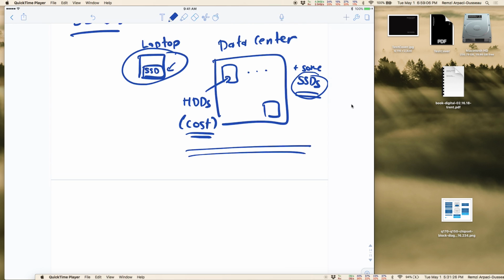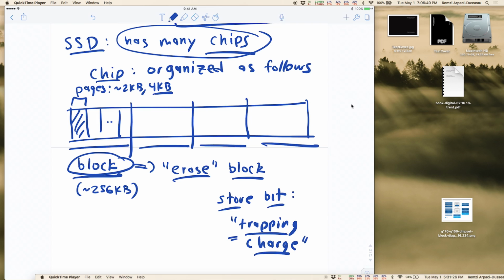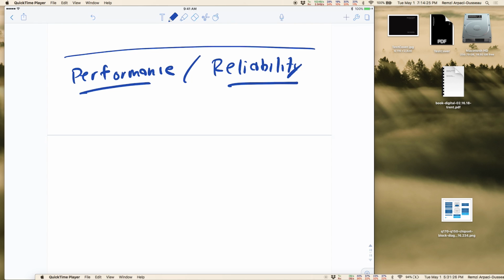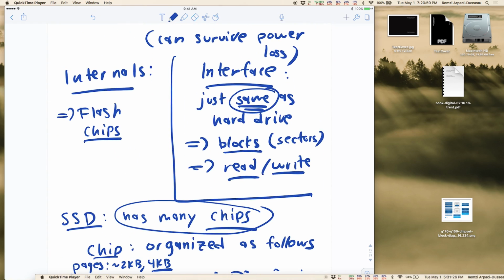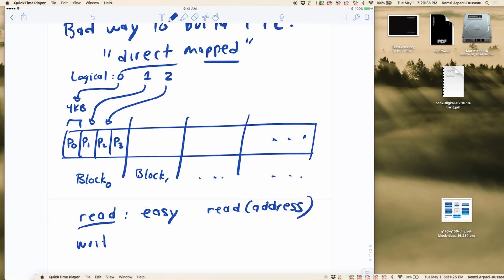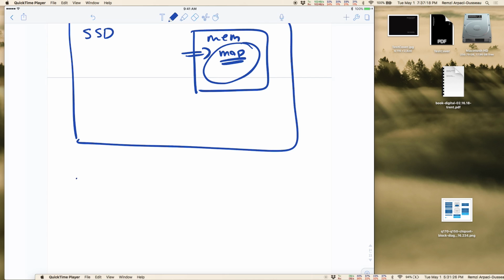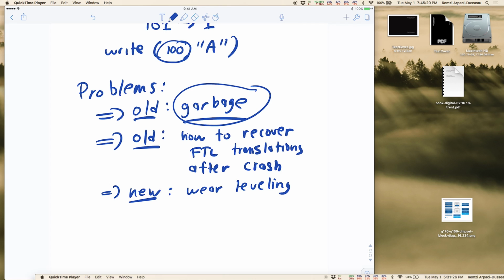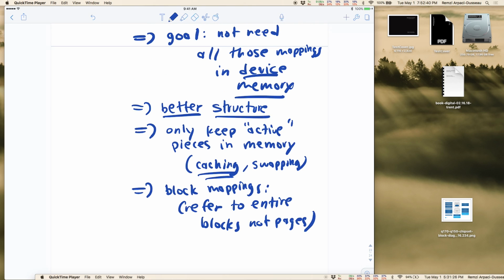Lecture 14: Part 3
Flash-based SSDs